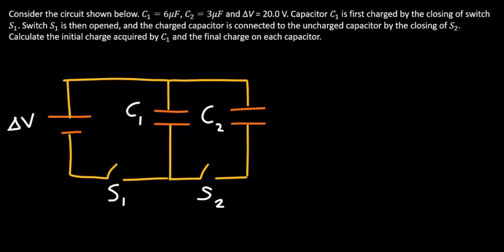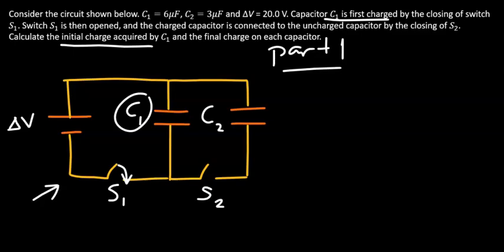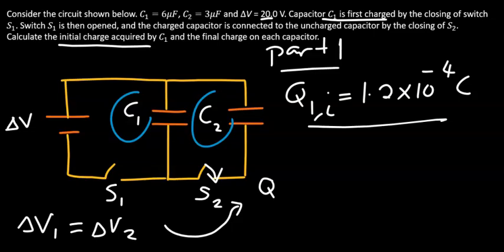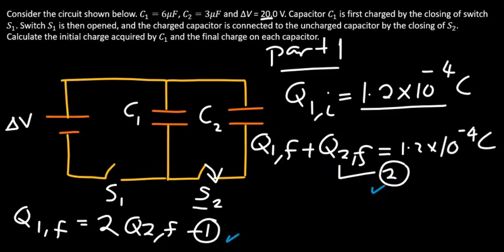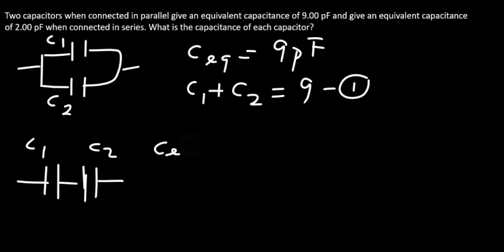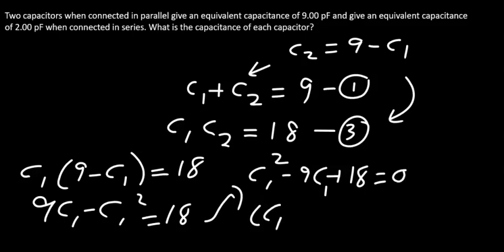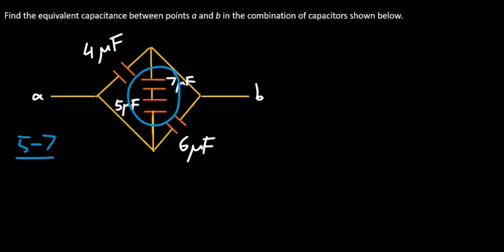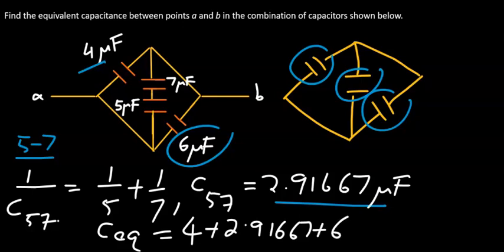Capacitors in series and parallel review problems - Physics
This video tutorial presents a few review problems on capacitors connected in series and parallel combinations.

0:00 Introduction
1:34 Problem 1
6:13 Problem 2
9:27 Problem 3